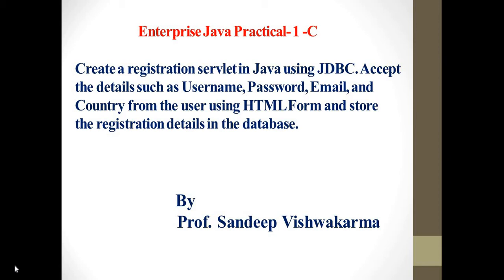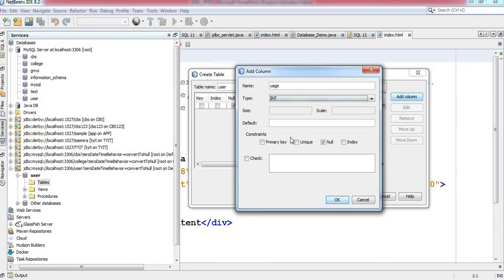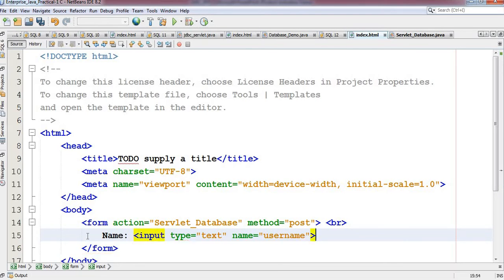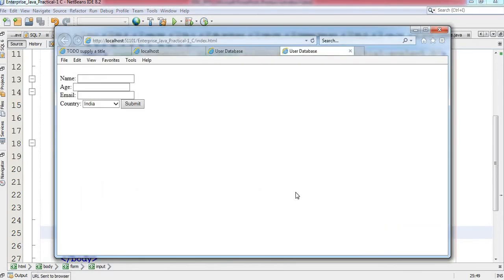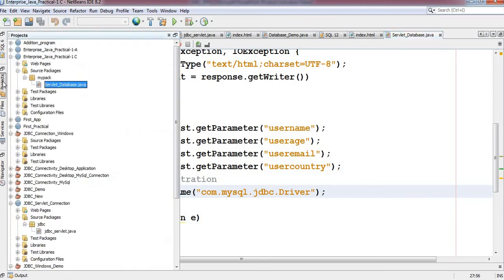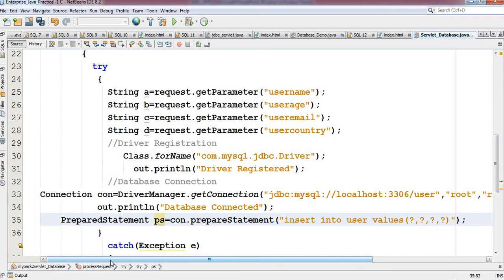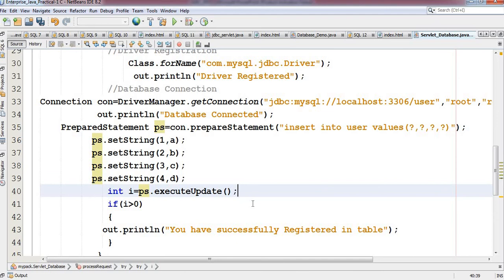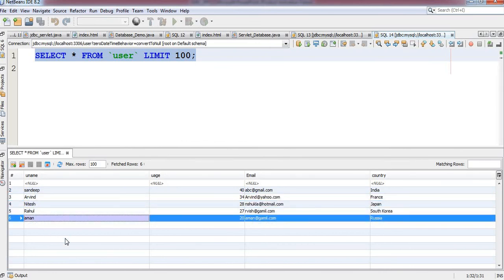Enterprise Java Practical 1C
Create a registration servlet in Java using JDBC. Accept the details such as
Username, Password, Email, and Country from the user using HTML Form and store the registration details in the database.